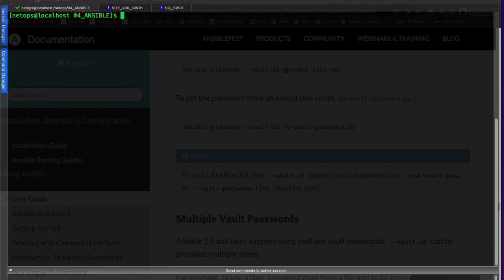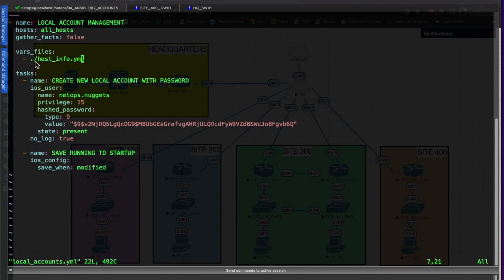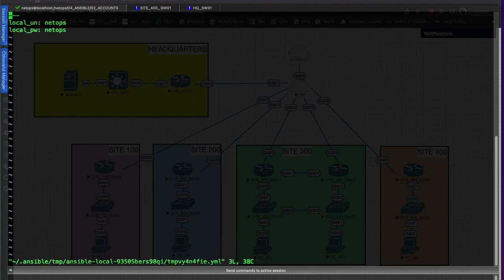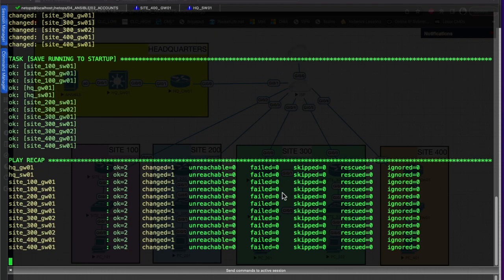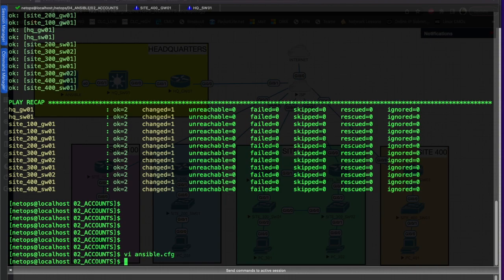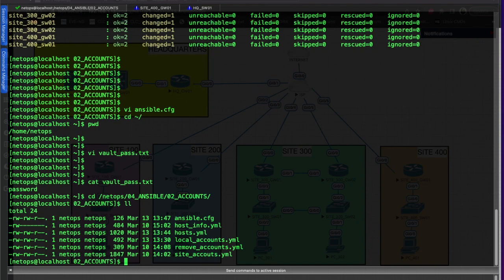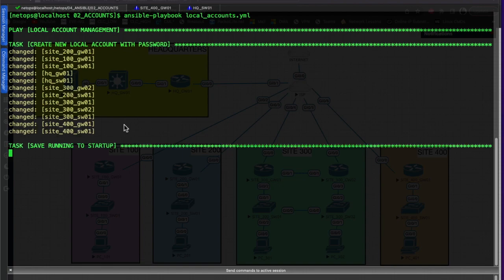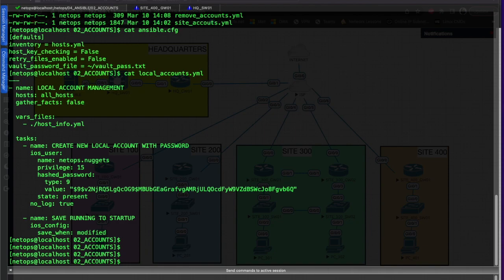Ansible: Ansible Vault Password File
In this video we will be going over the use of the Ansible Vault Password File.  This is used to pass our Vault password when running our playbook so that we do not need to ask for it.  This helps us be able to automate the running of our playbooks within cron jobs as ther is not a requirements to manually enter the password.